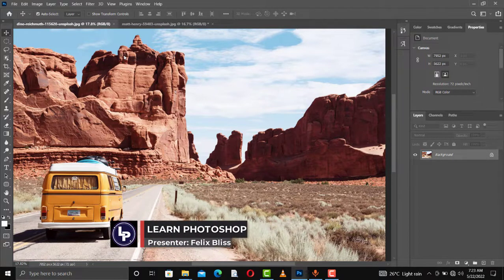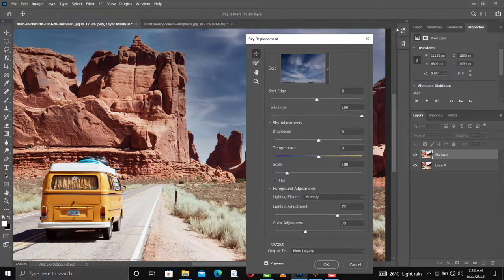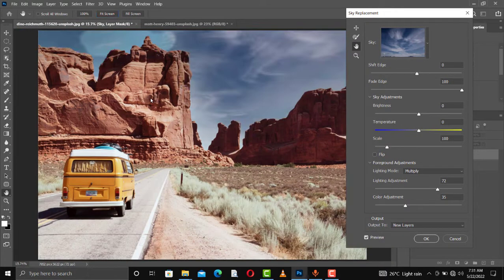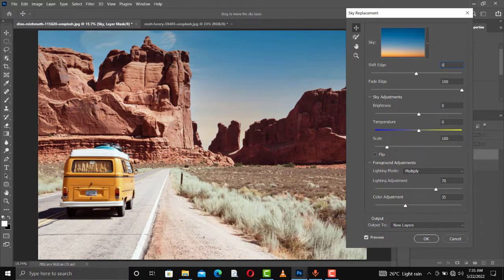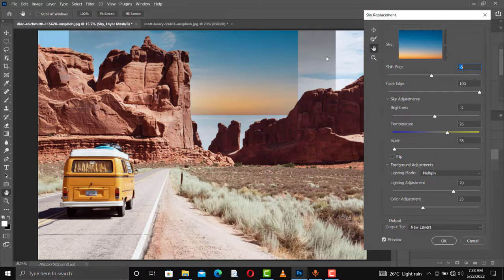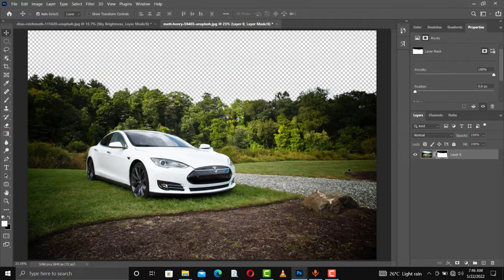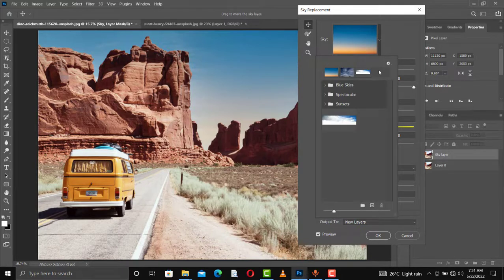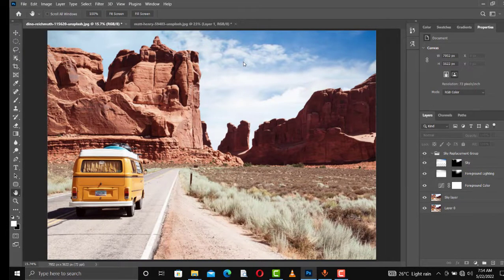Amazing tricks to change sky in seconds | Photoshop sky replacement full tutorials | photoshop trick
In this photoshop Tutorial, you will learn amazing tricks to change sky in seconds, Photoshop sky replacement full tutorials. You'll also learn the basic tips and tricks in Photoshop for beginners while watching this tutorials.